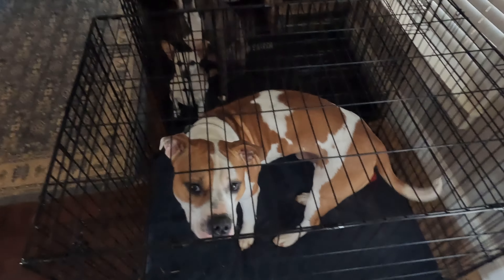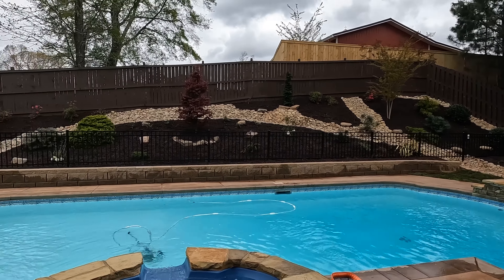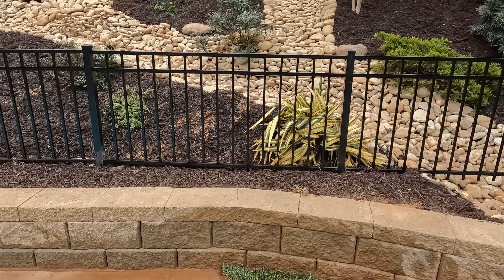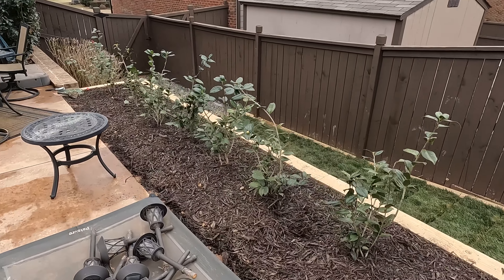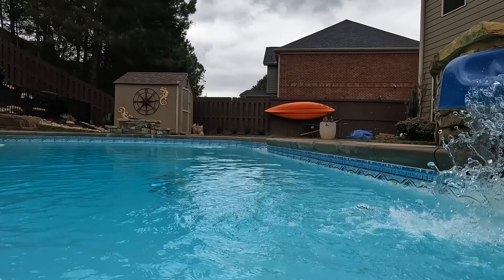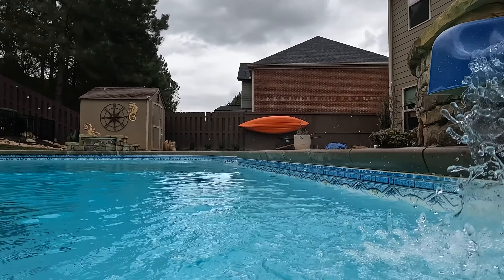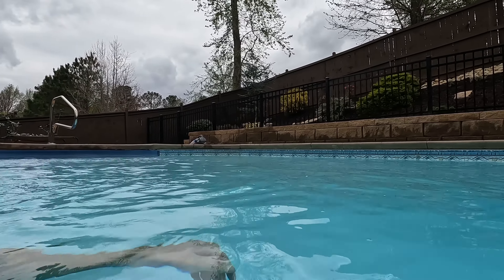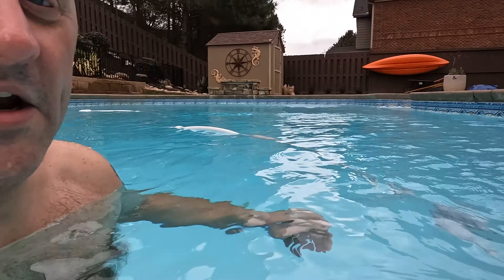Backyard Remodel - A Worthwhile investment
Decided to take advantage of some of the equity in our home, to put back into the property.  The back yard had been a mess from poor drainage, soil erosion, dogs tearing things up and just poor design.

My wife worked with the fine folks and they came up with this.  If you had seen the yard before, you would be blown away.  Honestly, I never really took video of it all before, because it was a bit embarrassing to have a half million+ dollar house, with a backyard more suitable for a trailer park.

We got that fixed!